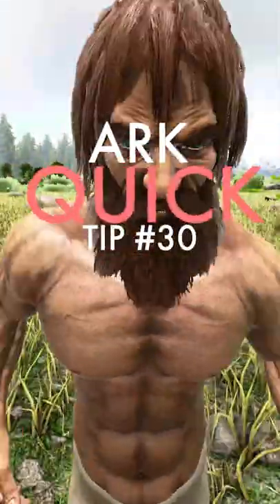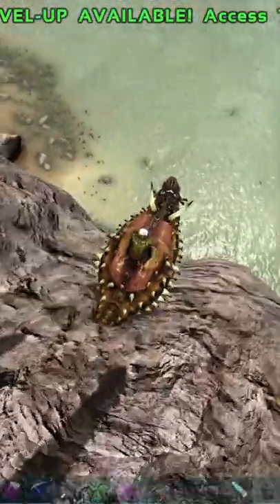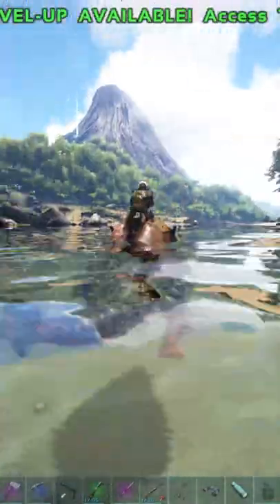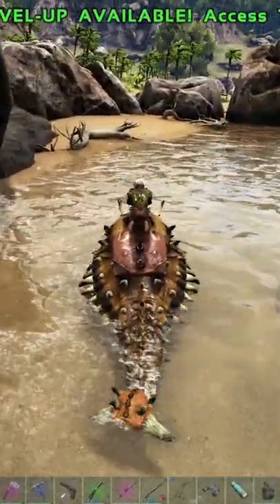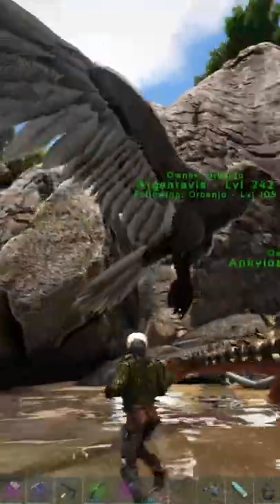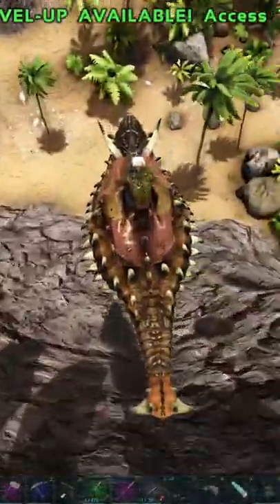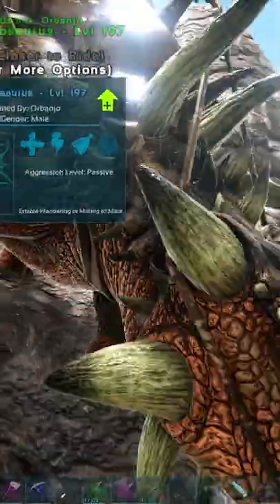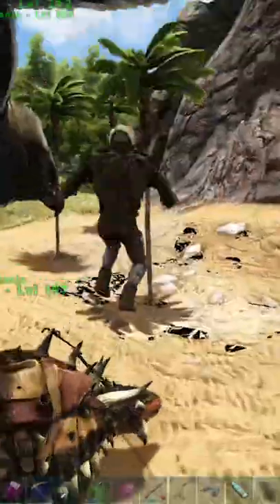Ark - Quick Tip Number 30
🦖Want to have your own Ark server to play w/ friends?🦖
In this video I give you quick tip number 30 in the Quick Tip Ark: Survival Evolved Series. I'm going to be posting a quick tip every day for this Ark series. This tip can be used on all the Ark: Survival Evolved maps. It can be used on Ark Genesis, Ark Ragnarok, Ark Crystal Isles, Ark Scorched Earth, Ark Island, Ark Center, Ark Abberation, and Ark Valguero. This can also be used in Ark PvP, Ark PvP Official, Ark MTS PvP, and Ark Small Tribes Official PvP. This video is an Ark Tips and Tricks guide, Ark Advanced Tips guide, Ark Beginner Tips guide, and a Ark tutorial. This quick tip is about fall damage on a dino and fall damage in general.

🔹Intel i9-9900k🔹
🔹ASUS Prime Z390-P🔹
🔹Corsair H75 AIO Liquid CPU Cooler🔹
🔹Alienware 24.5in Gaming Monitor(G-Sync)🔹
🔹Logitech G502 Gaming Mouse🔹
🔹Corsair K70 RGB Gaming Keyboard🔹
🔹SteelSeries Arctis 7 Gaming Headset🔹